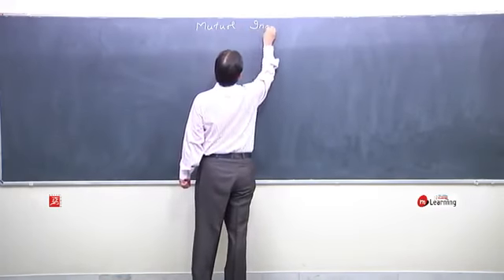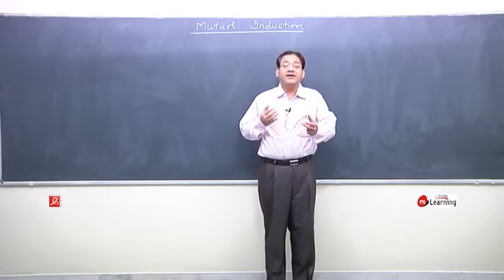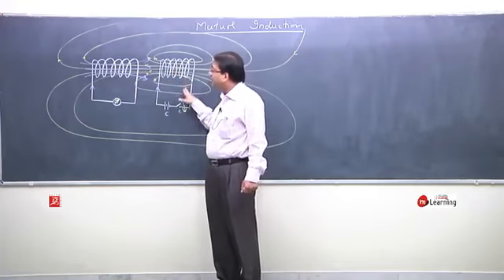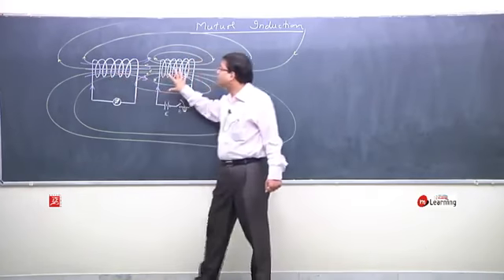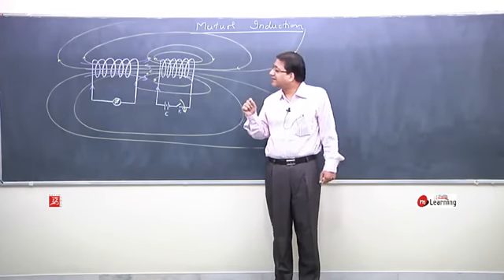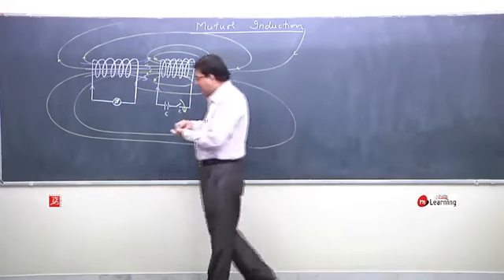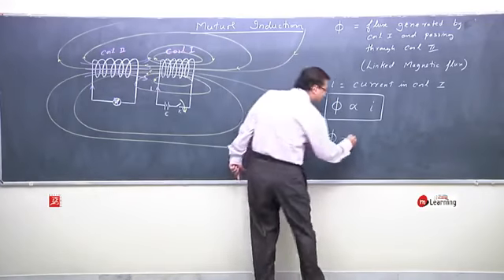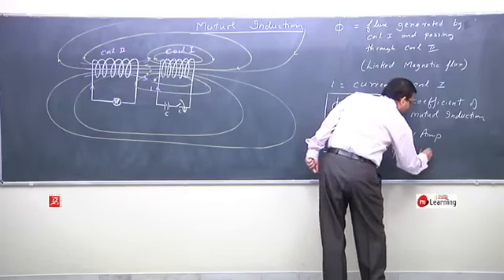EMI 15 Mutual Induction